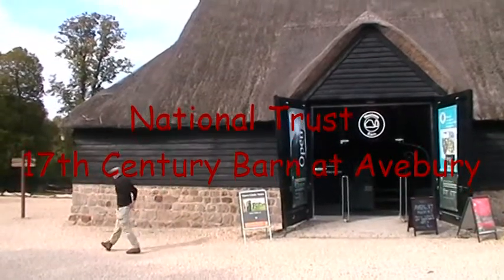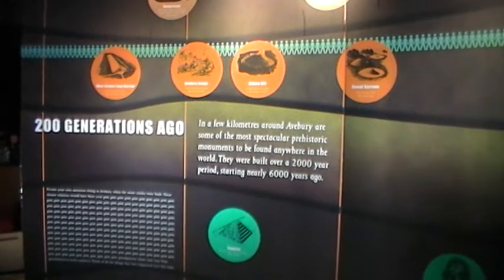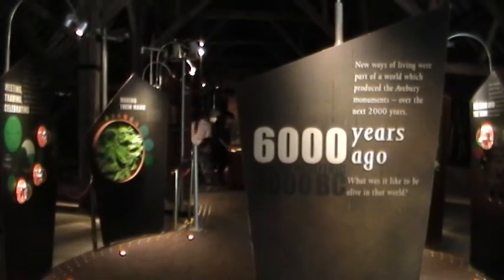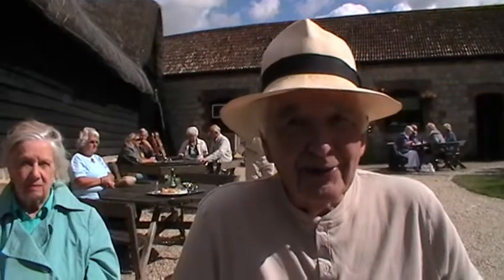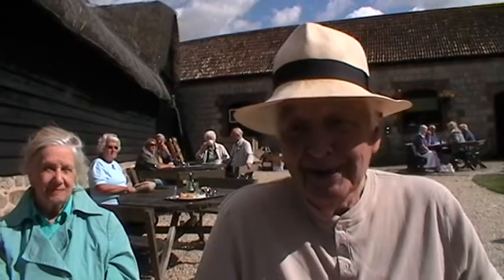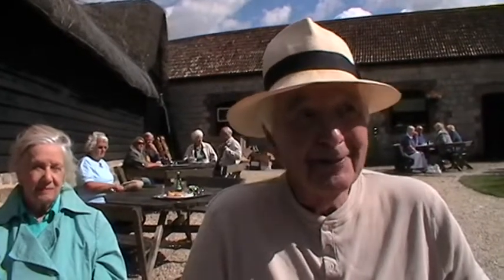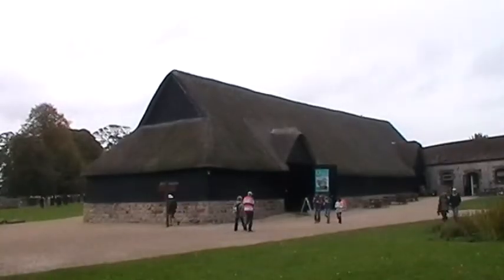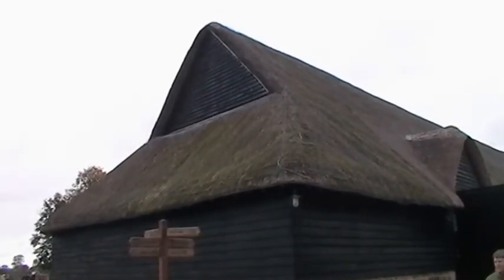Avebury Barn 2012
Visitor opinions of Avebury Barn
 and Barn Gallery
camera Keith Wills
director Jo Mortimer
Edited jointly